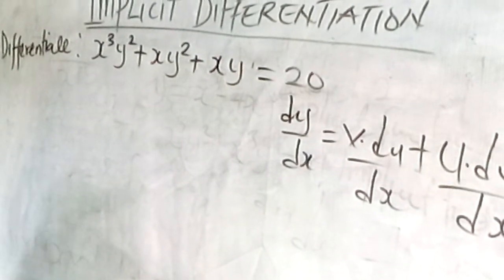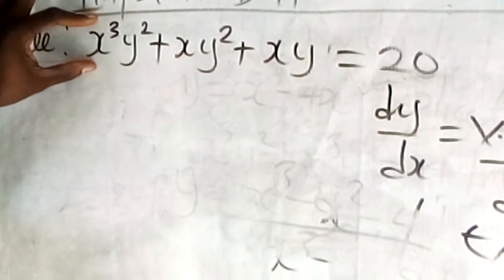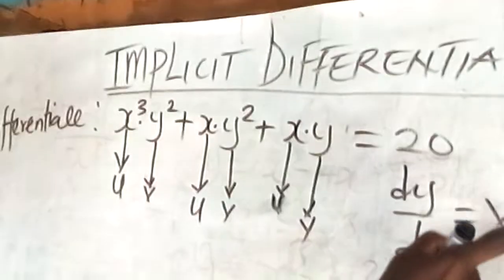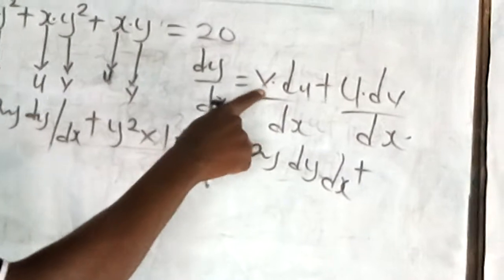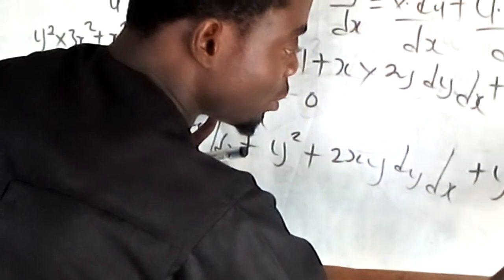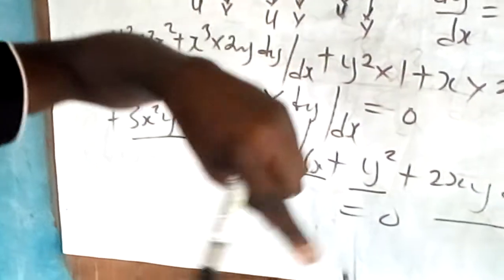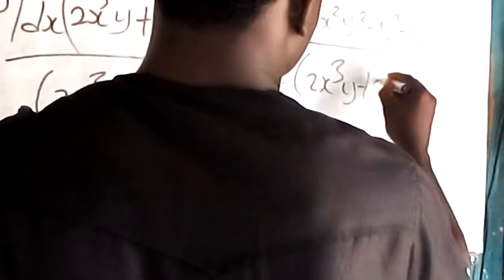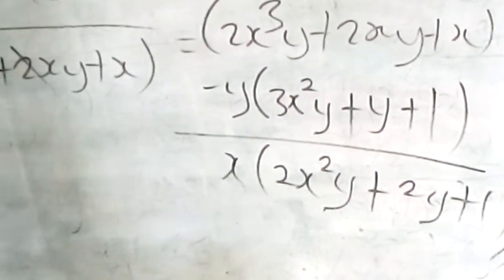DIFFERENTIATION OF IMPLICIT FUNCTIONS USING THE PRODUCT RULE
A function is said to be implicit when y is intertwined or combined with x .